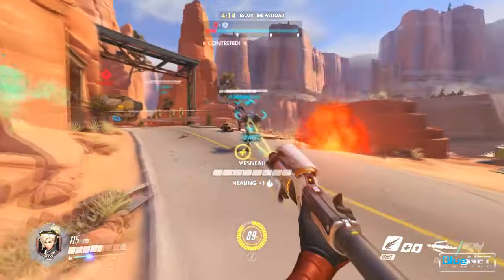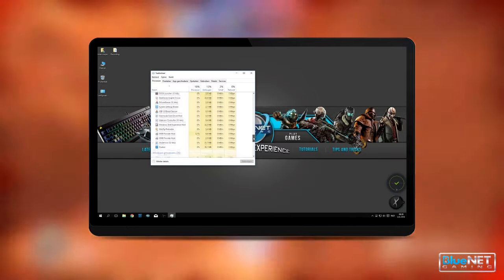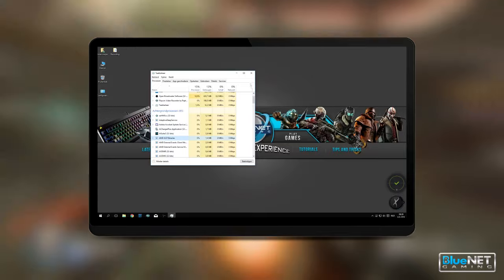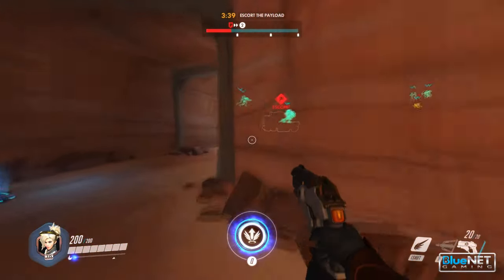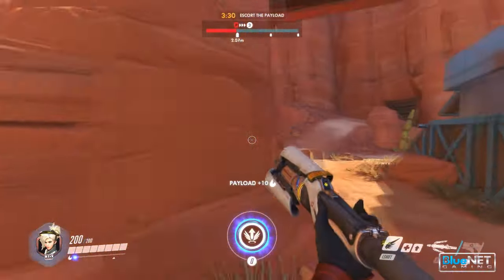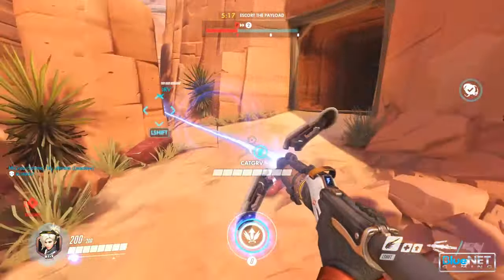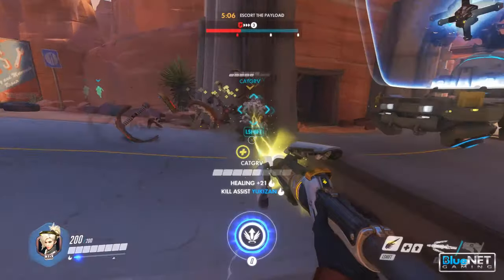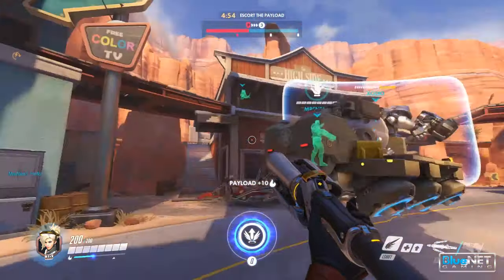Overwatch Lag Spikes Issue.. (SOLVED!)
Lag Spikes on Overwatch? Rubberbanding and or choppy screen?
Also have a Republic of Gamer Machine? Your problem is solved..

Hey guys! After installing the game and finally being able to play i had fierce problems with lag spikes which made playing the game near to impossible. I solved the problem for me so i wanted to share it with you guys.

Overwatch lag issue:

I think there are multiple issues people are having, that show similar symptoms; but I have found a solution to my problem and think this might help at least a few people. This is solution is exclusive to ASUS products (but maybe you have something similar that is interfering).

The symptom:

Most matches would flow smoothly. Seemingly random matches would display extreme high ping and would have mini-freezes every 5 seconds or so throughout the entire match.

(If you don't know, you can press "ctrl+alt+f" to view fps/ping in-game.)

After all sorts of troubleshooting and determining it was an issue with my  PC (which i just bought a week earlier), I started disabling processes and services and found the culprit...

Solution:

Under "background processes" in Task Manager, close " ROG Gamefirst III Service".

Gamefirst is some sort of ASUS product that prioritizes network bandwidth to various applications. I had never actually heard of the program, but it was loaded as a service in the background. Disabling this immediately resolved the issue for me. I was able to reproduce this multiple times by starting new matches until I had the lag/stutter and then disabling the gamefirst process. So far after playing for more then 5 hours without Gamefirst everything still runs smoothly.

I hope this will work for someone else like it did for me. If you dont have an ASUS rig and you are confidant your ISP is not the issue, start checking the processes and services that are running to see if one of them is the culprit. If you have a gaming computer, look to see if you have some sort of program that interacts with your network bandwidth and programs

NOTE: Some people have removed the ROG Game First software, but DO THIS AT YOUR OWN RISK.